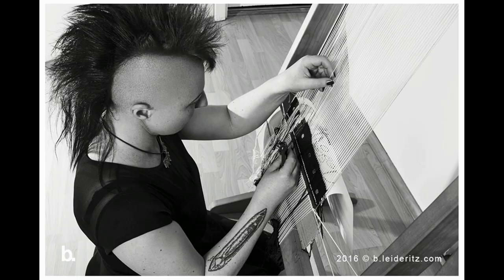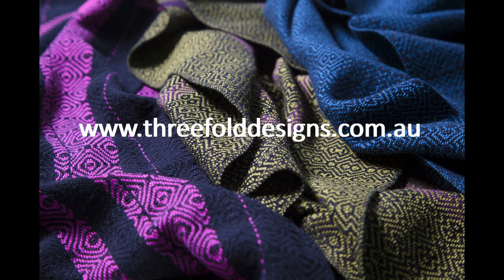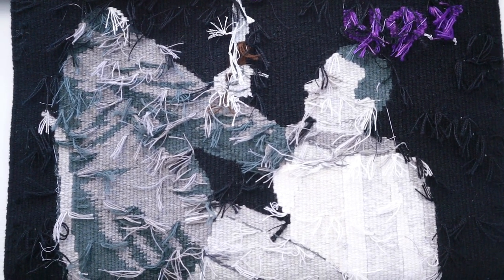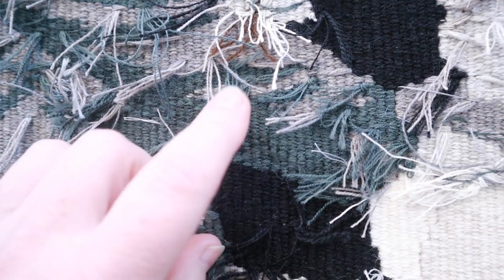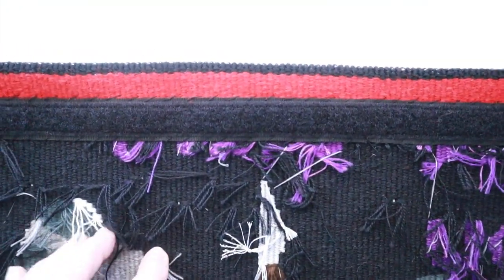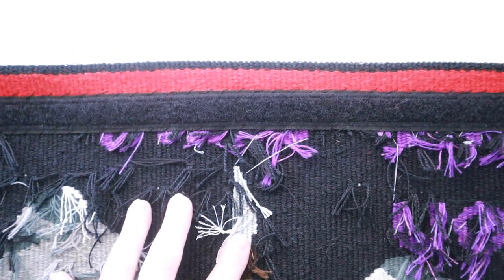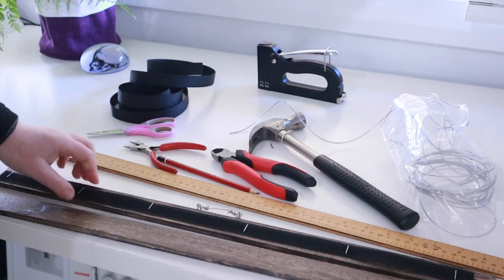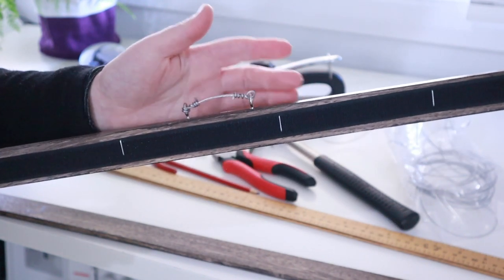🕸 TAPESTRY TIPS 🕸 How to finish and hang tapestries!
When I first starting making full sized tapestries, I couldn't figure out how to make the battens on the back so the tapestry wouldn't tip forward until I was given a great method to try which I have been using ever since (thanks Natalie Novak

Here I'm sharing that method with you :)

PS - I forgot to mention that with the velcro that is attached to the tapestry itself - I sew it first onto a piece of cotton tape, before sewing that onto the back of the tapestry.

I acknowledge the Kaurna people as the traditional owners of the land upon which this content has been created.
I recognise that sovereignty was never ceded, and pay our respects to Elders past, present and emerging.